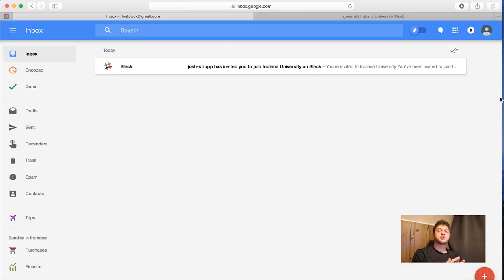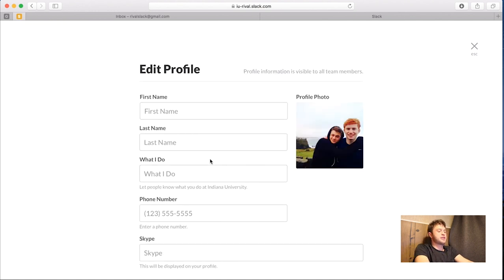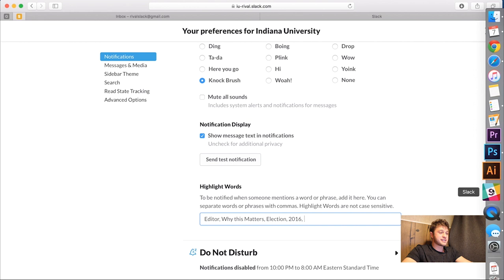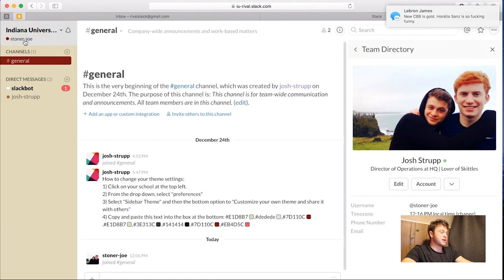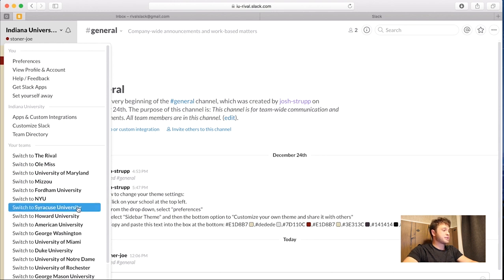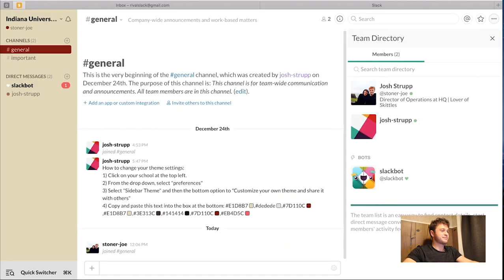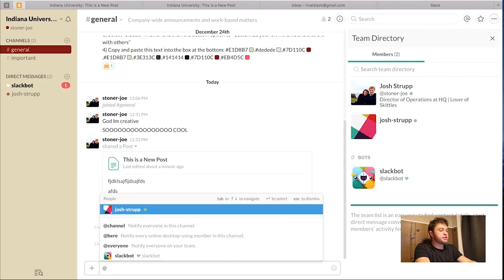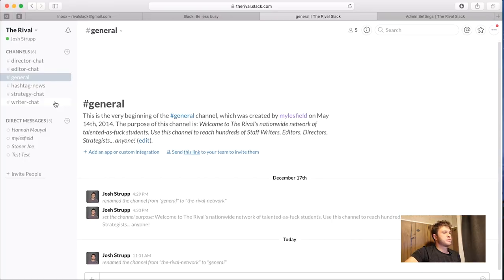How to Join Slack | Hashtag News Episode 7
How to access and join The Rival's new communications platform, Slack